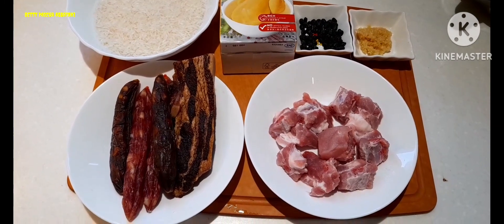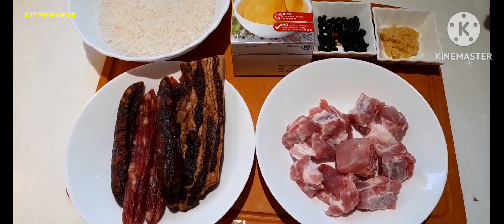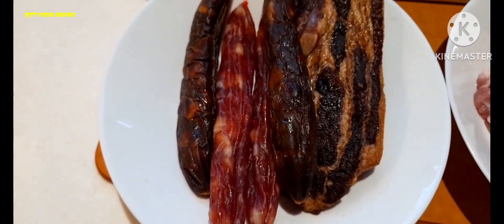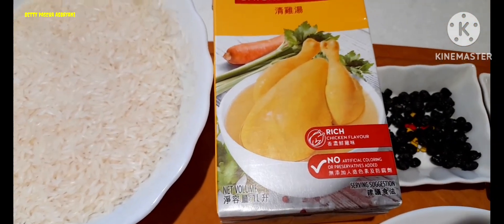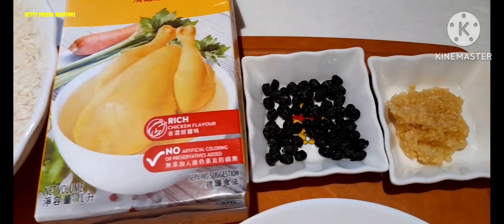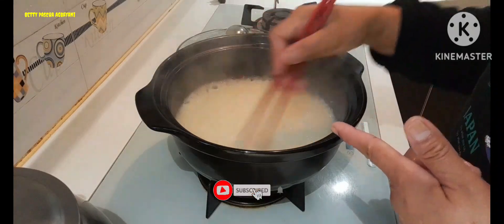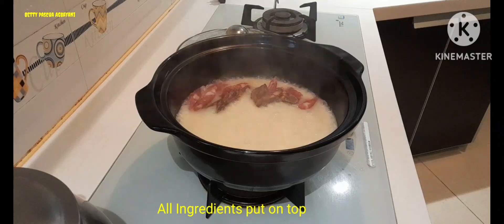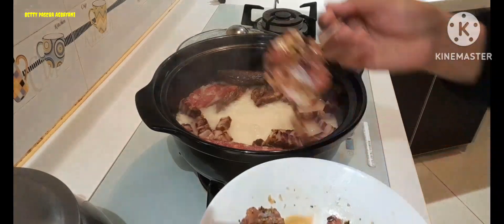Own Recipe | Ganitong luto Gawin mo | The Best sa Sarap | Clay Pot Rice /bettypascuaagbayani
Ingredients:
3cup rice, 2&half bowl chicken broth
Marinate: Spare ribs pork
light & dark soy sauce flour
black bean mince Garlic
Cook rice with chicken broth
put all ingredients on top until little tender, them oven for 25minutes til done, then put sauce and mix
then ready to serve